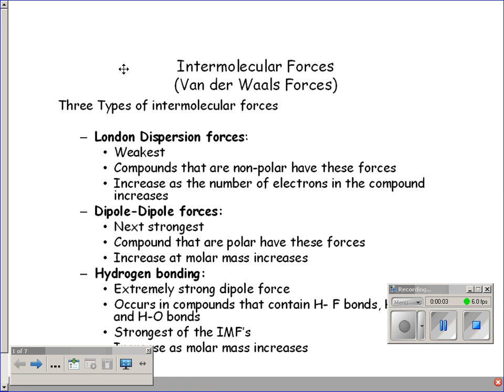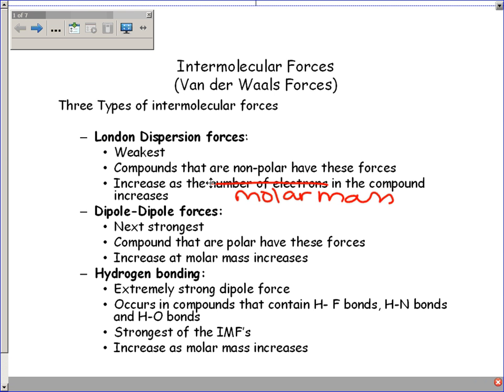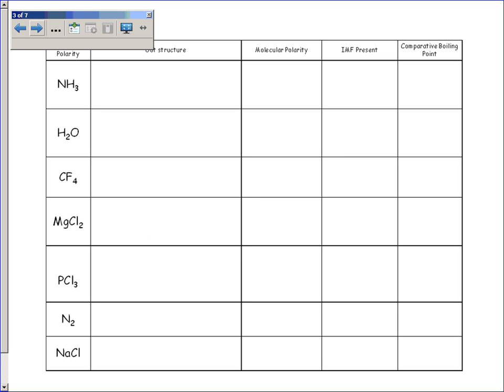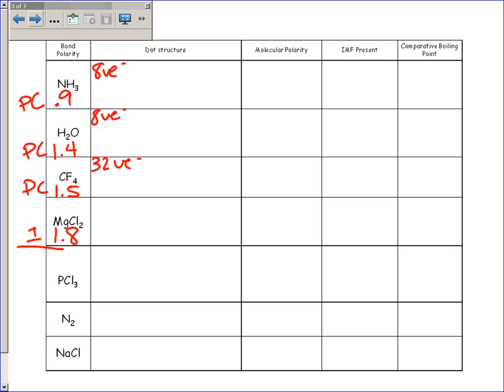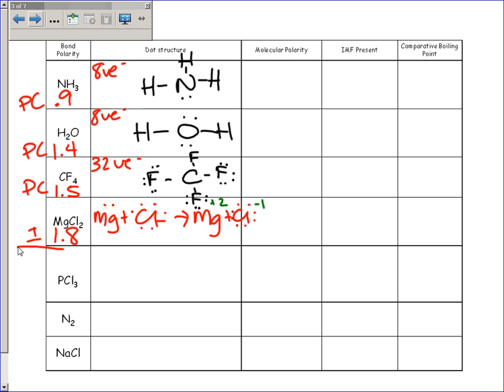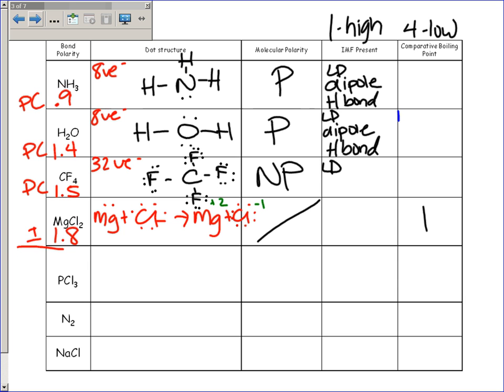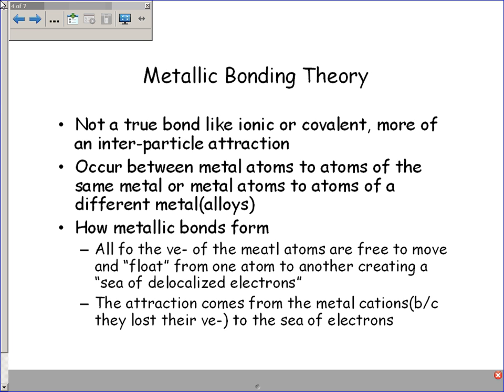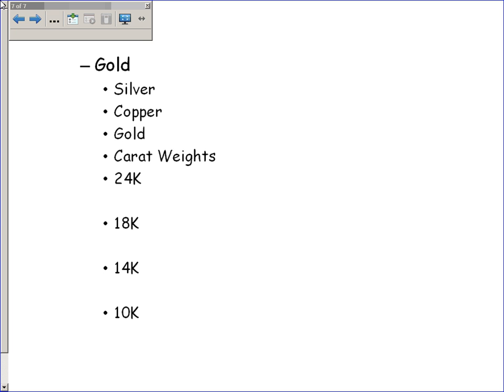IMF and Alloys